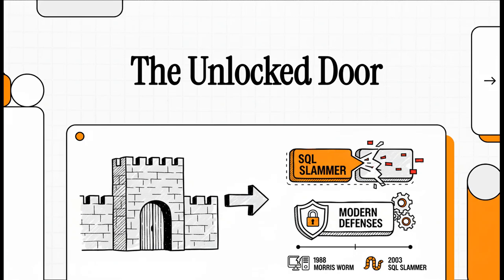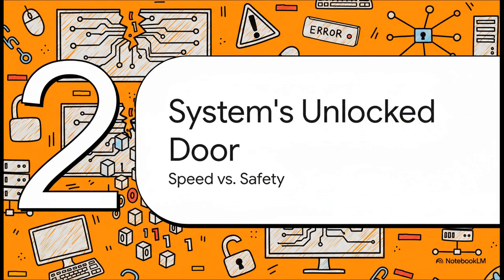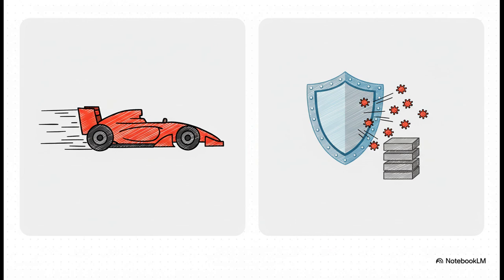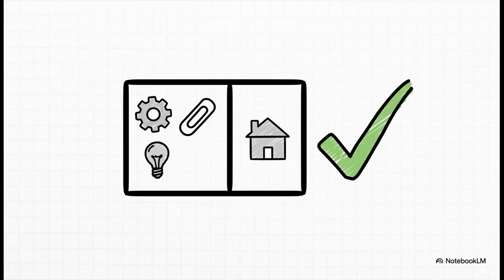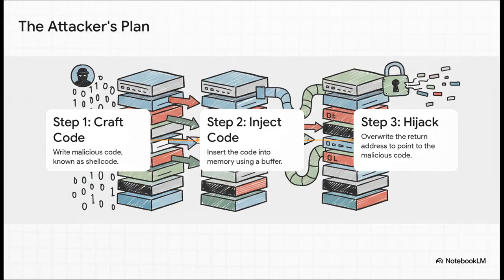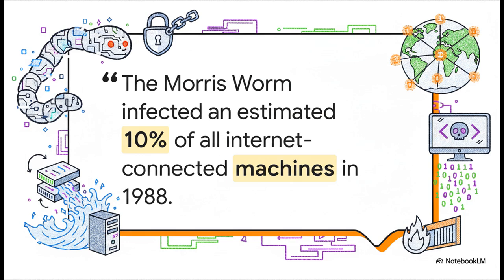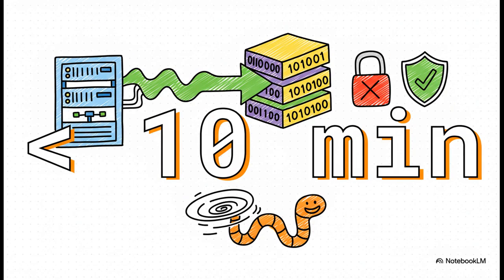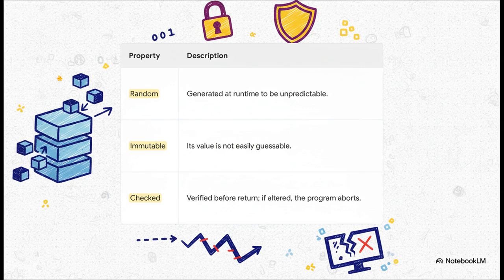Buffer overflow | Software security Lec 2